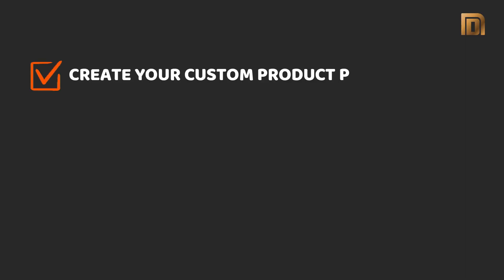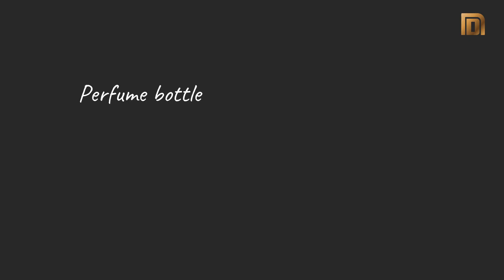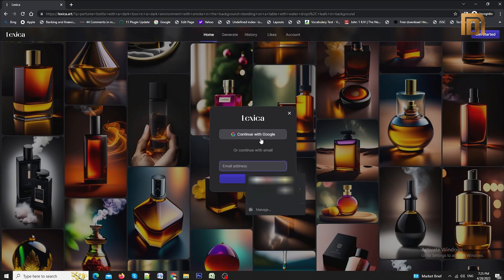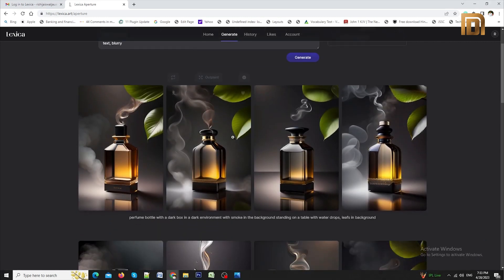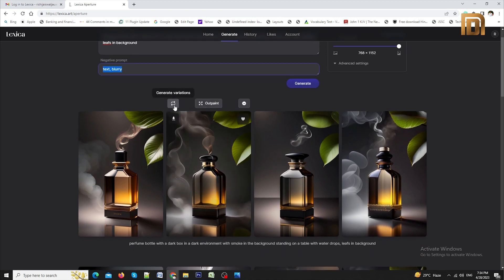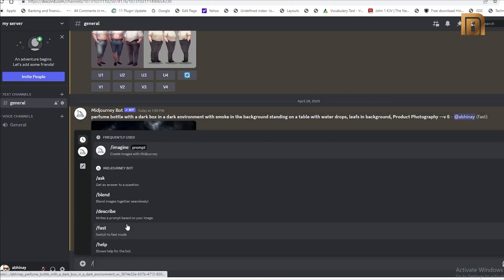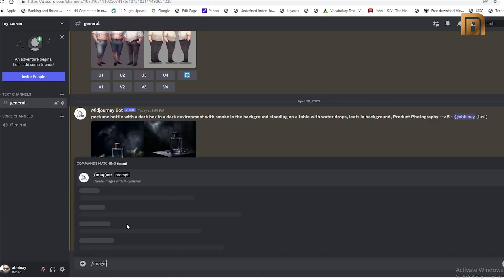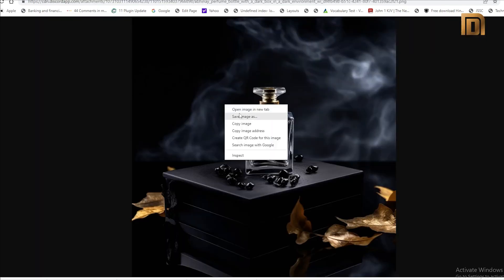Using Midjourney AI & Lexica Ai for Product Photography : Awesome Results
Looking to enhance your product photography using the latest in artificial intelligence? Look no further! In this tutorial, join me from Ai Dynamics and explores how AI is transforming product photography and demonstrates how to use both Lexica AI and Midjourney AI to create stunning, professional-grade product photography.
This tutorial is perfect for anyone looking to incorporate AI into their product photography and generate passive income.

00:00 Introduction to Product Photography
00:42 Create your First Product Photography
01:01 Using Lexica ai
02:40 Using Midjourney ai
03:28 Comparision between Midjourney and lexica